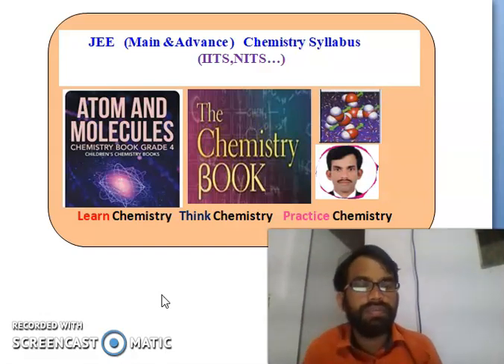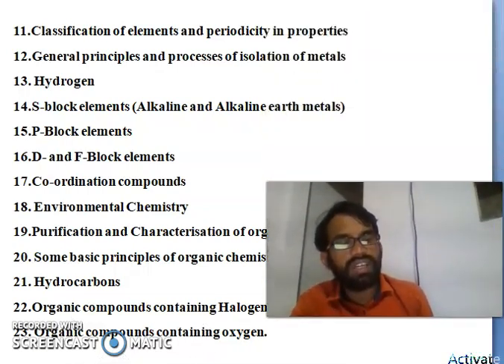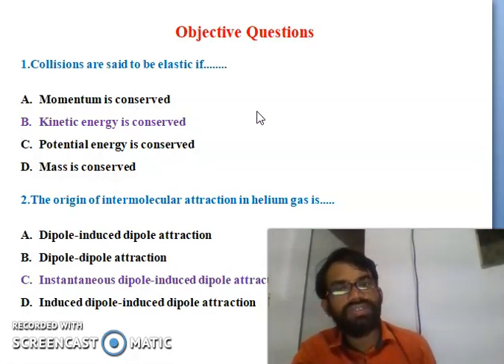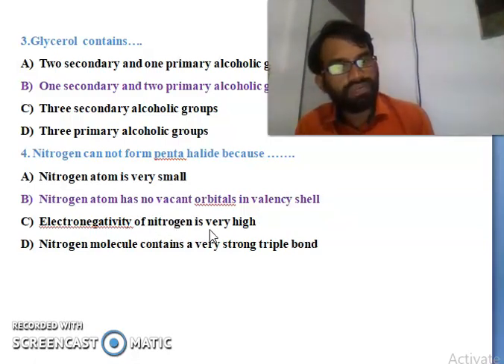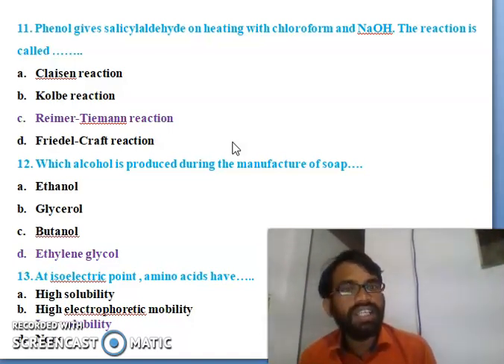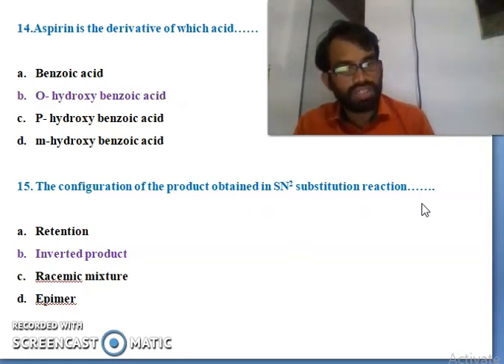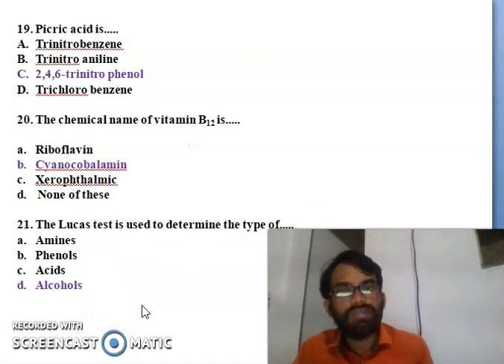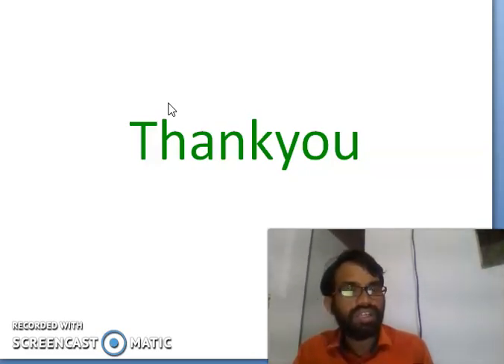JEE Mains & Advanced Chemistry Syllabus II Score High Marks in Chemistry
IITs, NITs JEE Mains and Advanced Chemistry